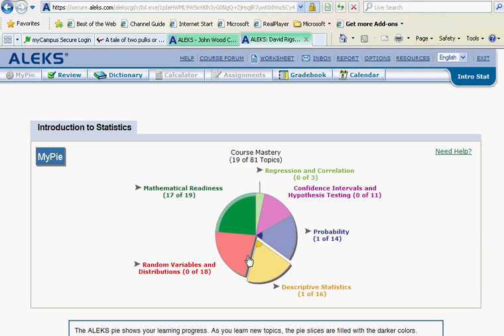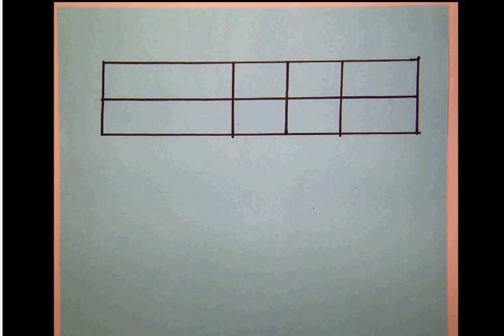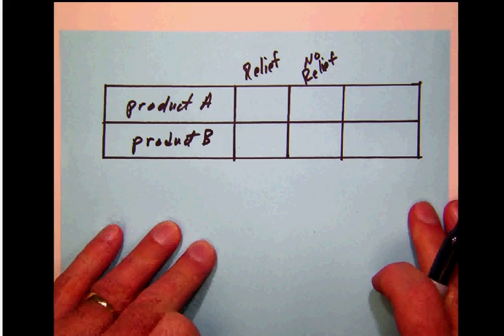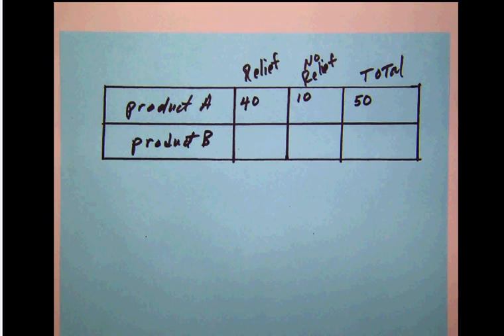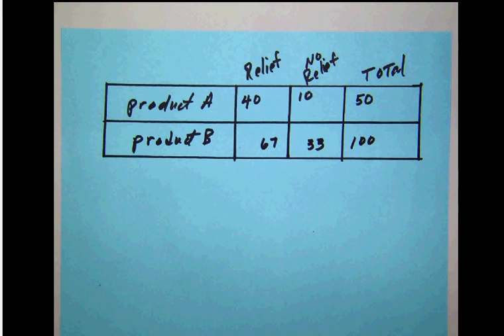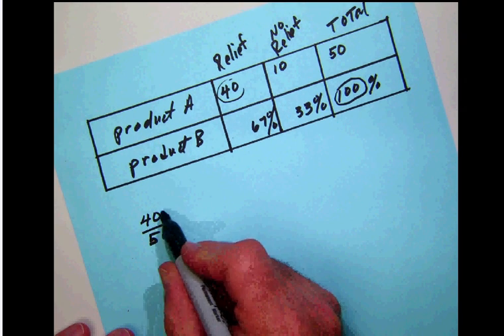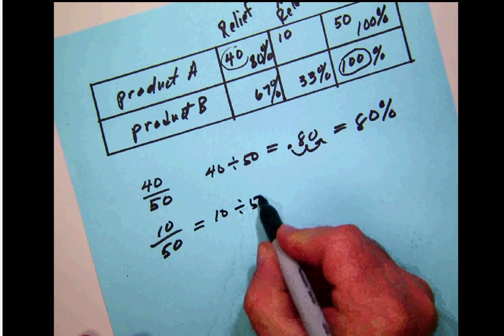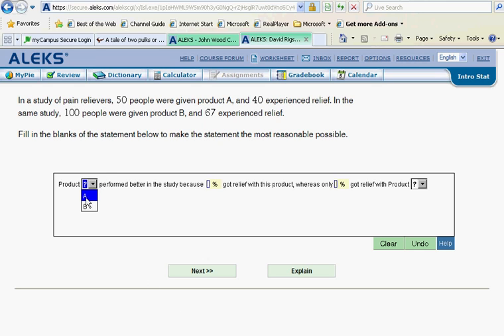math_stats_B 016 Making reasonable inferences based on proportion statistics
ALEKS video lesson for Statistics